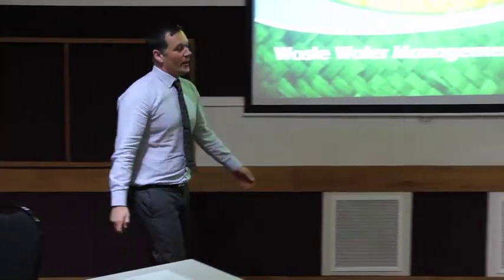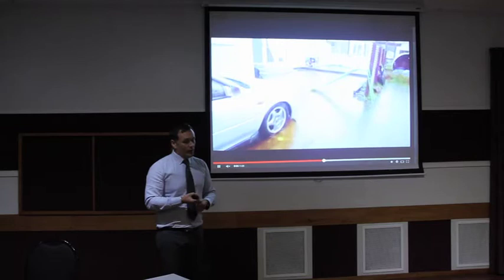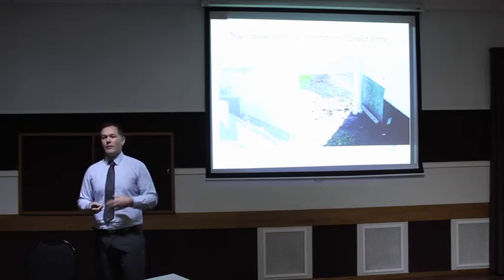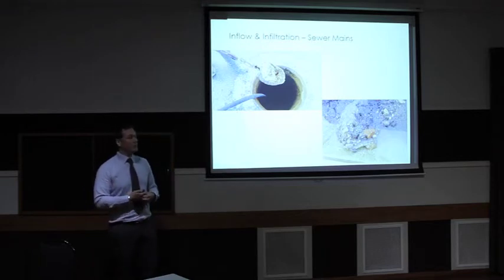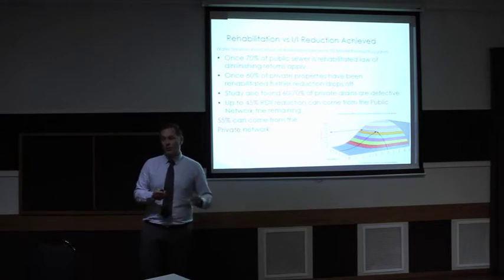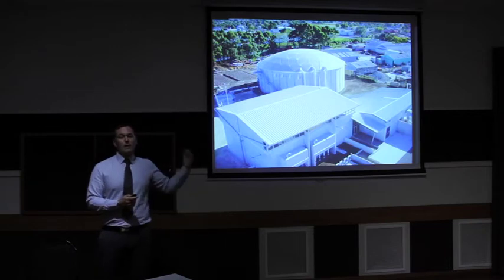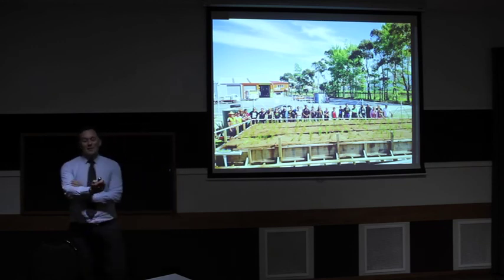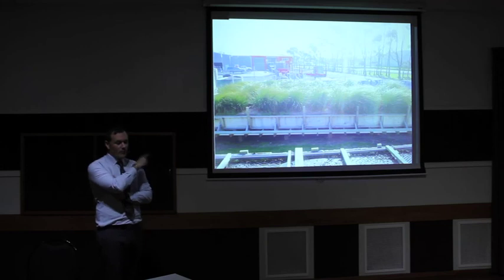LTP Workshop 3 - GDC Wastewater Management, Dave Wilson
GDC's Dave Wilson explains the local wastewater issues and management plans.
- Explaining the new wastewater treatment plant and bio trickling filter
- Outlining the issues of the storm water system and sewage network.
- Why releases have occurred
- Solutions to prevent releases in future
- Next steps for treatment of wastewater sewage

This presentation was given at the third of 3 Gisborne District Council workshops - "Lets Talk Environmental Priorities" held at the Lawson Field Theatre on Thursday 28 August. These workshops are being held as part of our  "Let's Talk Tairawhiti" month - August 2014.